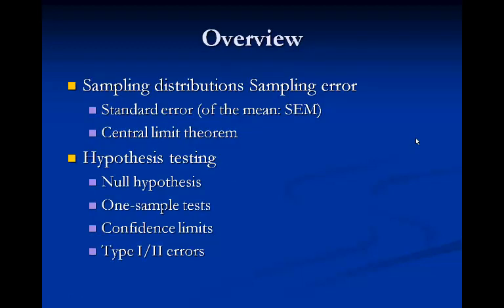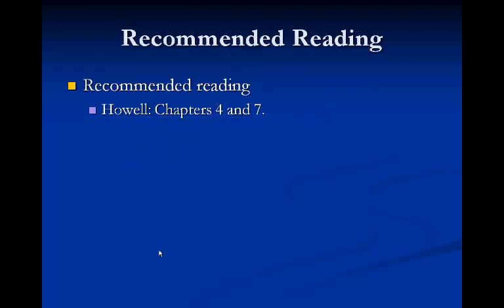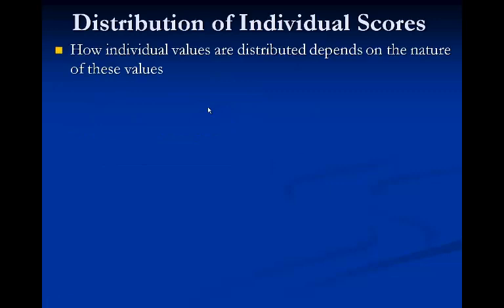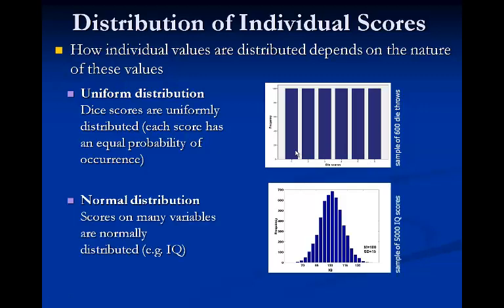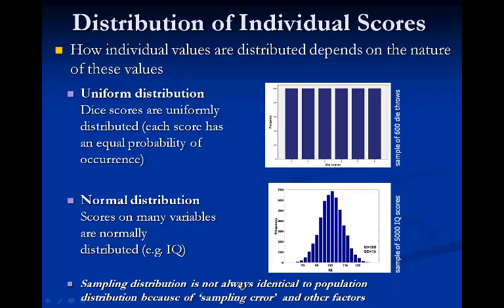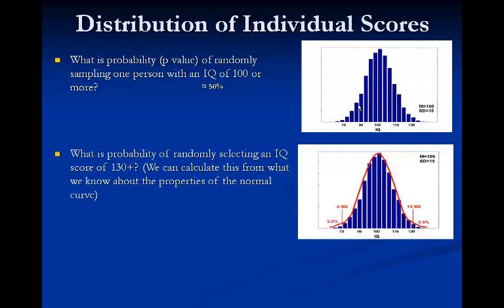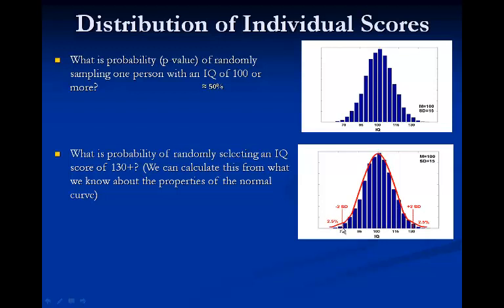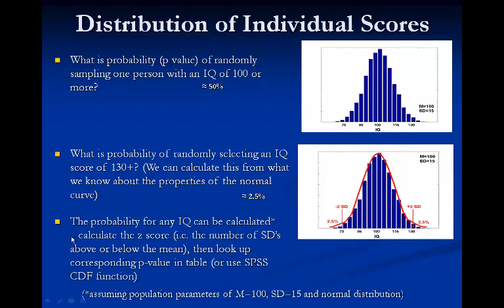Lecture 2 Part 1 Distributions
This video is the first part of a 3-part lecture on sampling distributions and statistical hypothesis testing. The first part introduces the whole lecture and specifically talks about distributions.

It refers to a standard text by David Howell, which is a good book to read on these topics:
Statistical Methods for Psychology